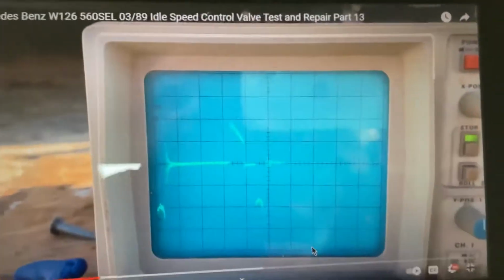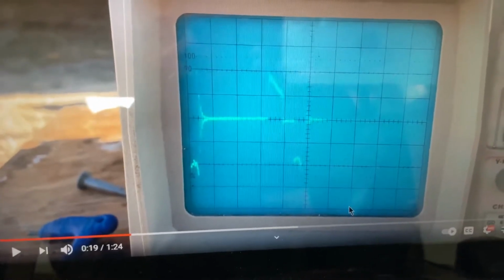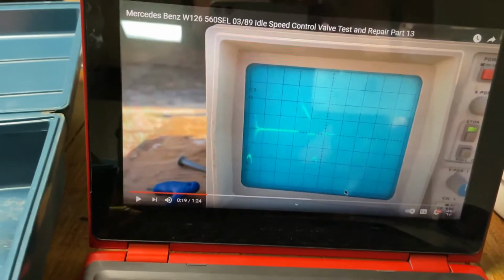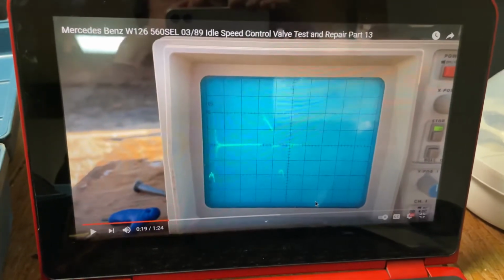Tutorial bleeding of Bosch K KE KE3 Jetronic for Mercedes & when to set mixture to 50% Duty Cycle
A sequel with additional information on how to bleed the fuel distributor of air after repair, replacement or storage before adjusting anything and when to do the leaning out of mixture to 50% Duty Cycle with Meter via Diagnostic Plug and CO tester